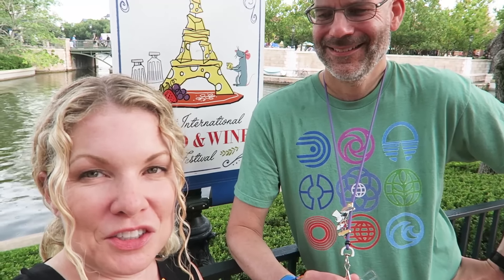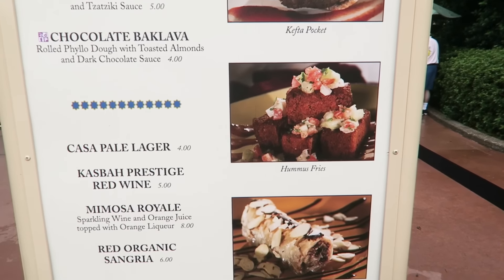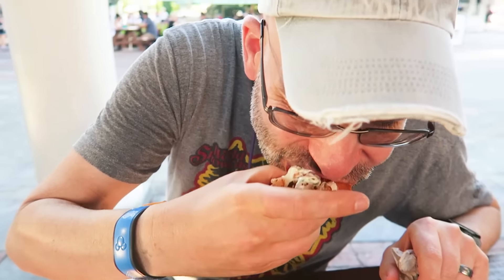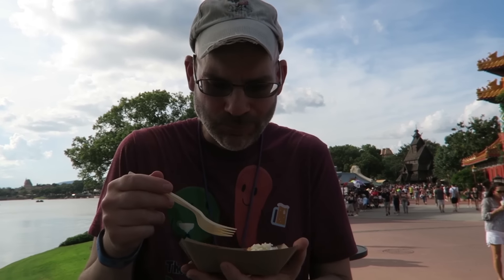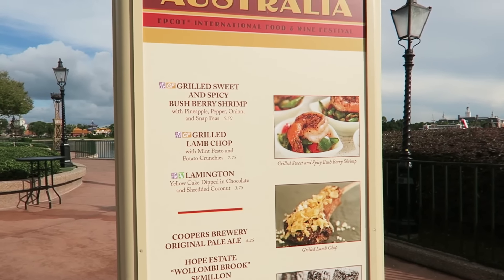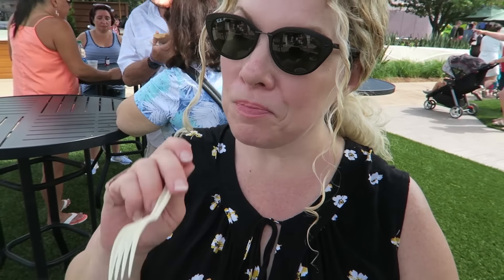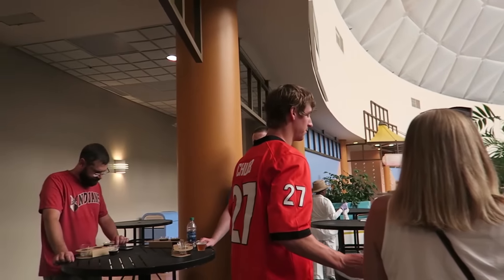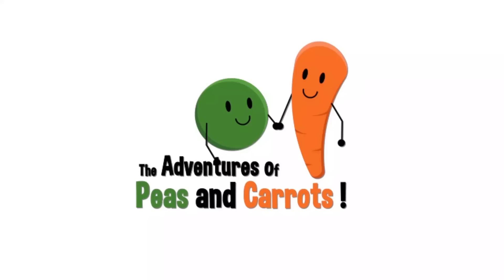Epcot Food and Wine Festival 2018 Review and Tips at Walt Disney World!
Our Epcot Food and Wine Festival 2018 Tips and Review at Walt Disney World Florida including merchandise, vegetarian offerings, gluten friendly (gluten free) offerings, and so much more! We also show the Festival Center and talk about our best tips for the festival!